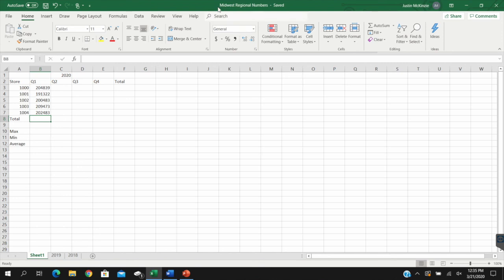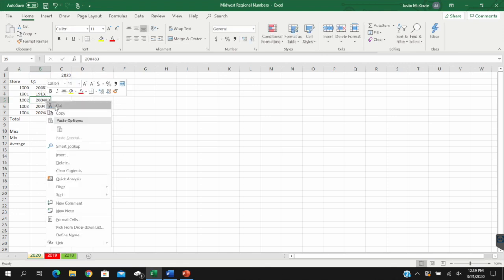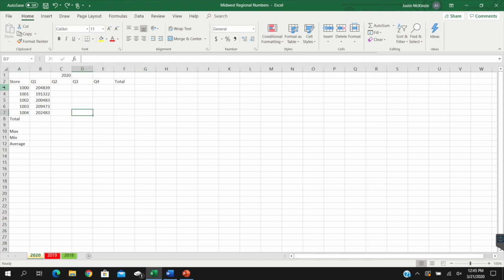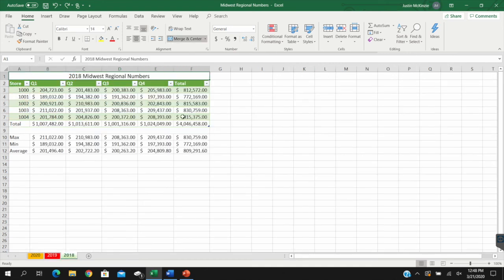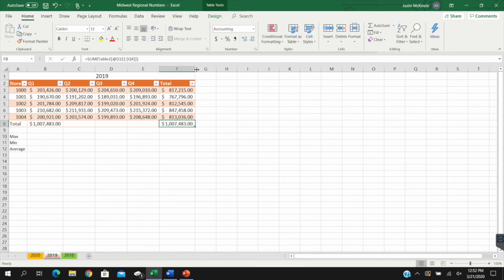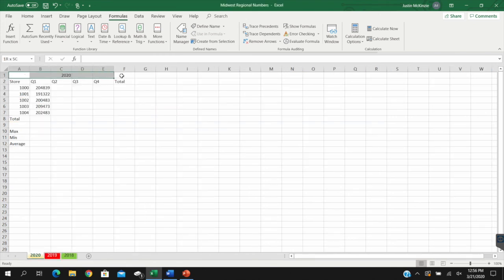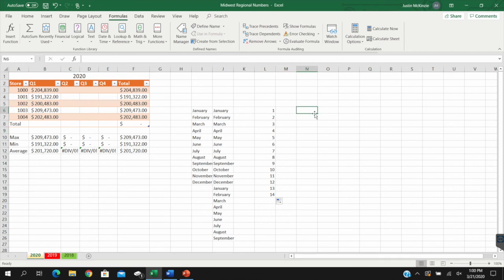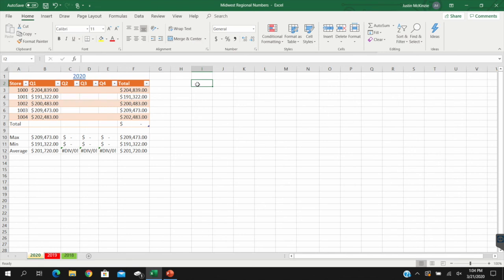Microsoft Excel 2019 Basics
This video builds upon what you learned in the Excel Intro video.